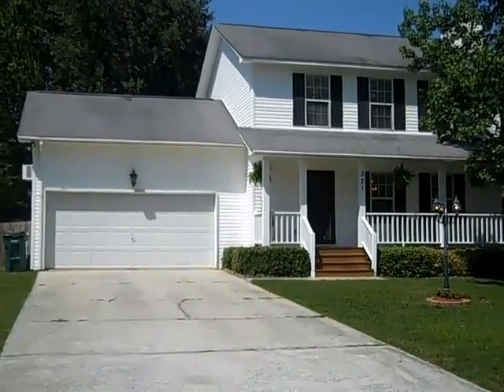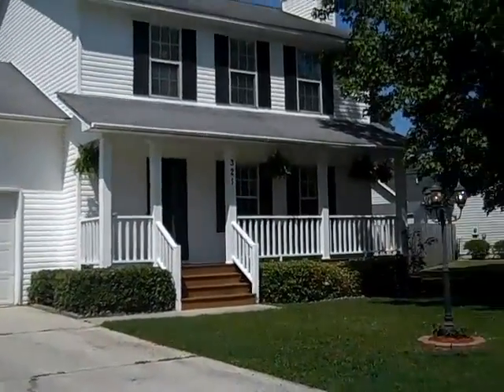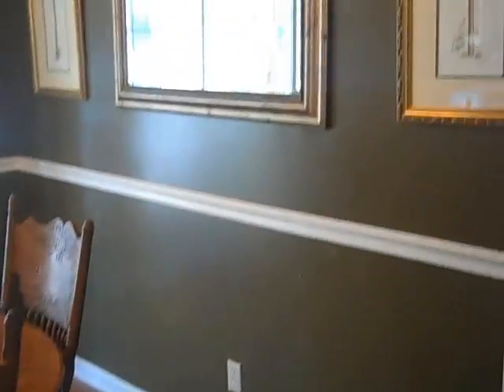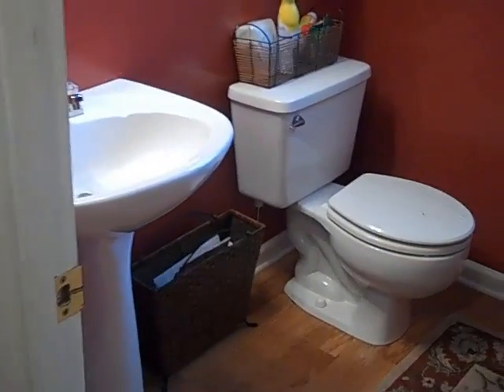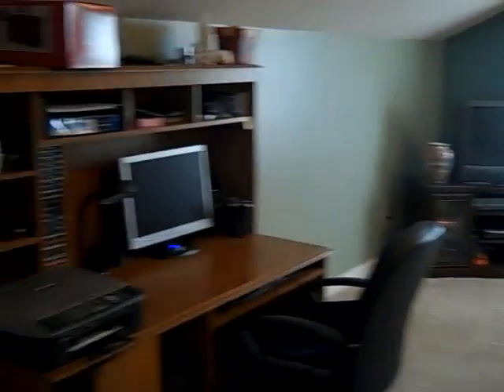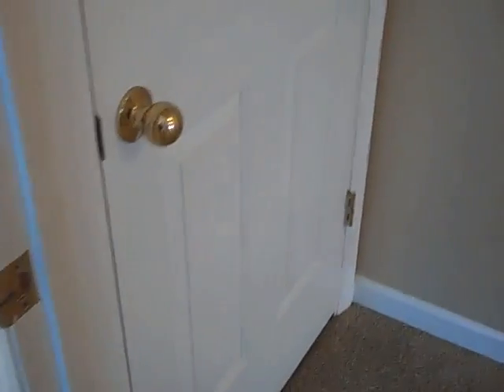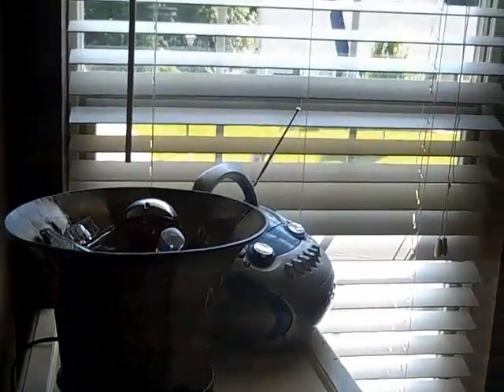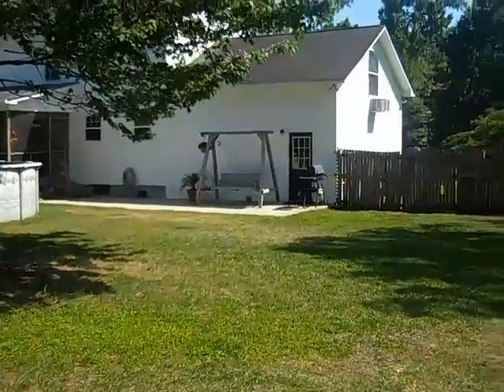Goose Creek Home for Sale :: 321 Camelot Dr. in Camelot Village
**SOLD!** Move-in ready with an above-ground pool on nearly half an acre! Easy access to the shopping and restaurants of North Charleston; Boeing; CSU; Trident; and the schools, parks and trails of Goose Creek. This home has three bedrooms upstairs plus a large finished room over the garage that makes a good 4th bedroom or family game room, and all have new carpet. Private master bath includes garden tub and plenty of counter space at the sink. Large family room with wood foyer opens up to the eat-in kitchen with two doorways and features NEW carpet, ceiling fan, crown molding, and fireplace. Kitchen offers a breakfast bar, stainless steel dishwasher, and large breakfast area. Watch your kids play in the huge backyard as you clean up the dishes from supper, or step out onto the screened porch from the breakfast area to enjoy the swimming pool and grilling area with friends and family. Wood privacy fence provides a great space for a game of kickball, a swingset, or your boat! Camelot Village does NOT have an HOA to restrict you, so bring your camper too! Pride of ownership shows in this house and the neighborhood in general. Come take a look! End your home search now so you can enjoy your summer.